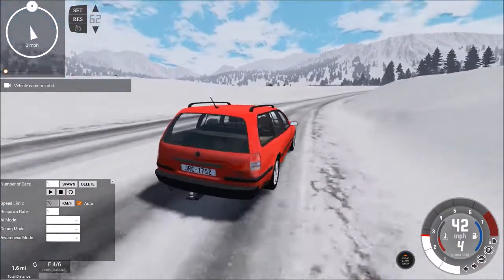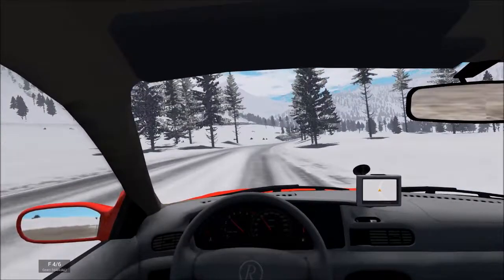Cruising and Chatting in BeamNG.Drive | 16-Bit Bonus Video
I didn't crash!.. yet.

This video is basically me driving a car with slightly off steering and chatting about the channel. I'm hoping to make some serious BeamNG.drive content soon!

Computer used - Dell Latitude E6540
Recording Device - Prism Screen Capture

THIS VIDEO IS A MAD INTERWEBS PRODUCTION